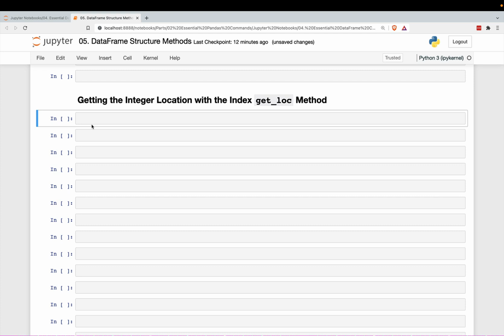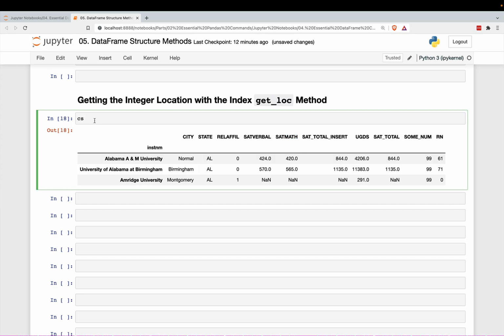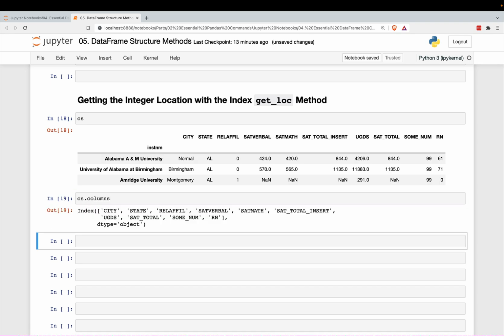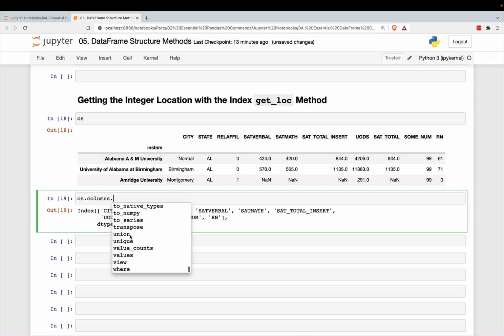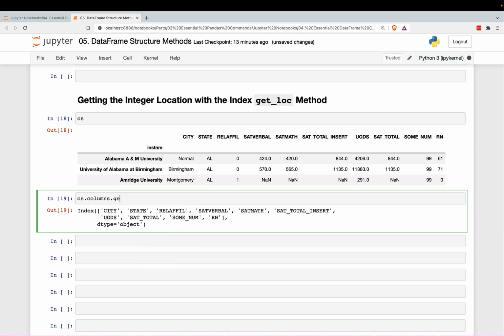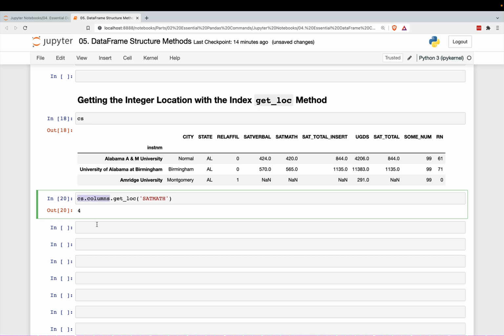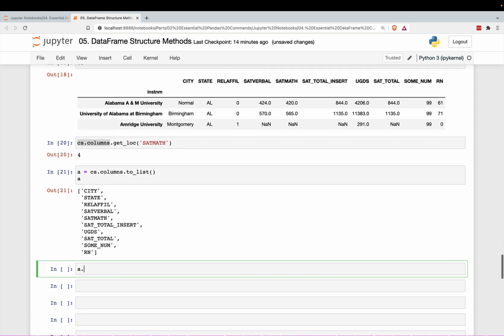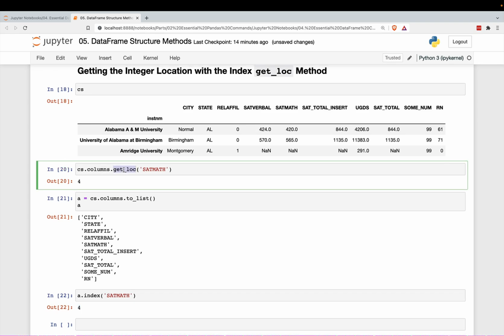05 Getting the Integer Location with the Index get loc Method